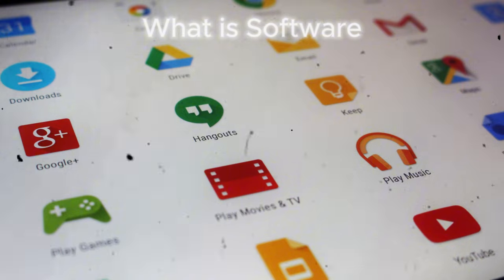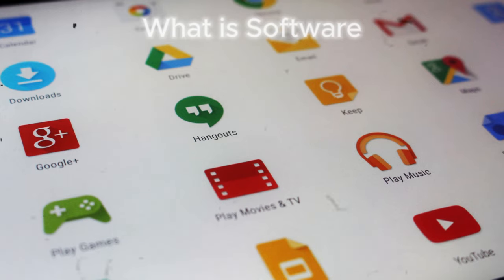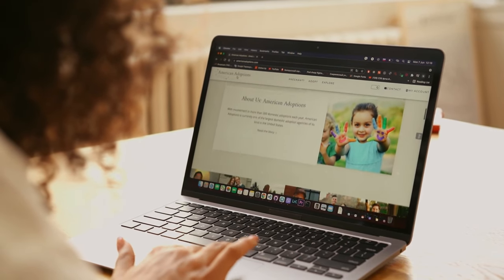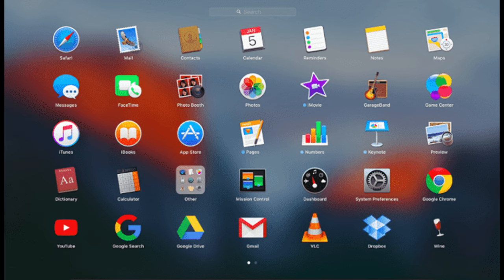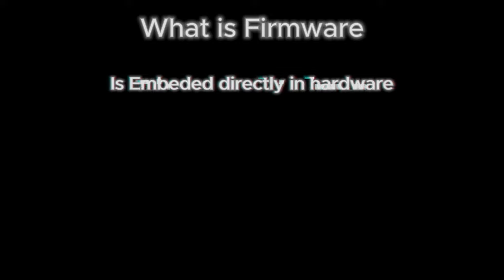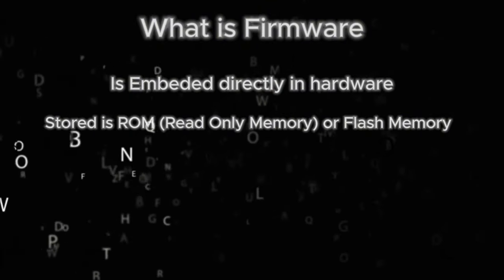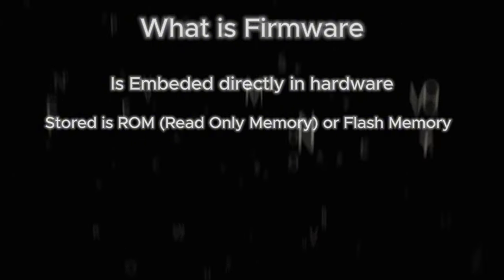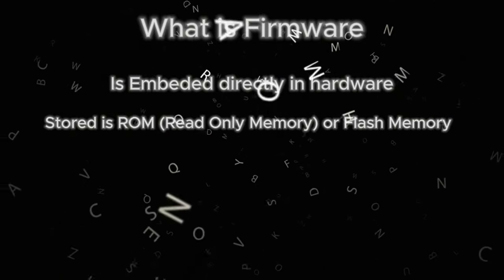Software VS Firmware | Difference Between Software and Firmware Explained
Understanding the difference between software and firmware is crucial for anyone interested in technology. In this video, we break down the key distinctions between software, which includes applications and operating systems, and firmware, which is embedded in hardware to control its functions. Learn how each plays a unique role in the functioning of your devices.